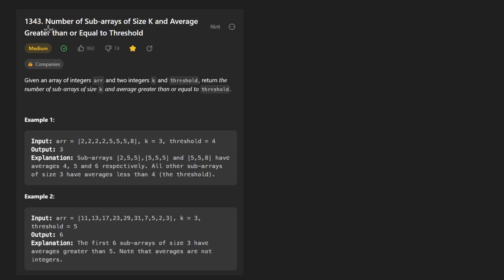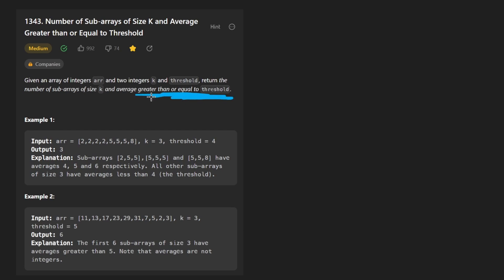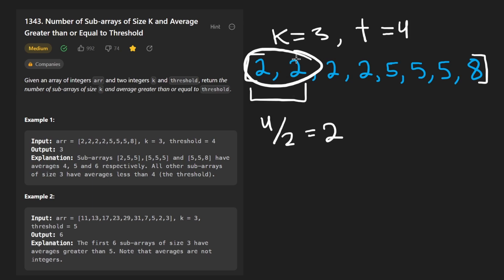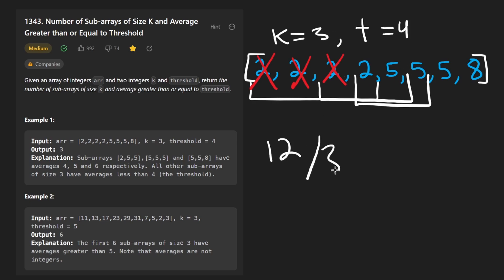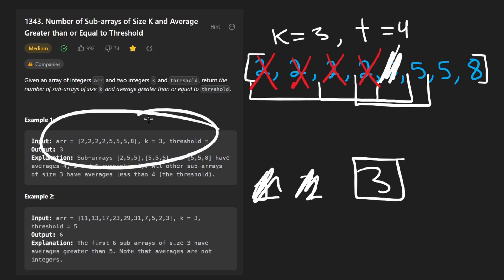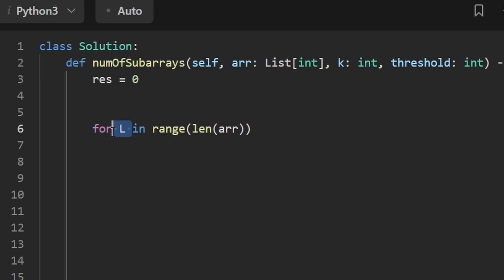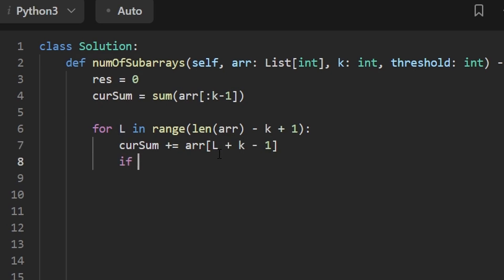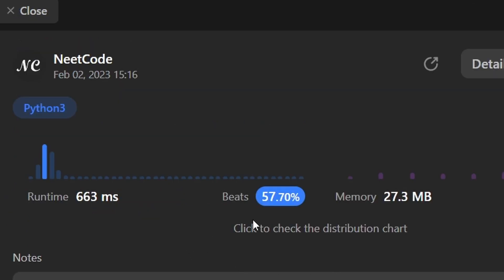Number of Subarrays of size K and Average Greater than or Equal to Threshold - Leetcode 1343 Python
0:00 - Read the problem
0:30 - Drawing Explanation
4:25 - Coding Explanation

leetcode 1343